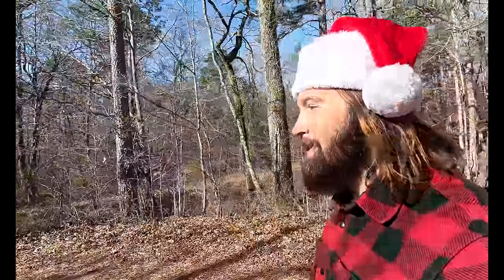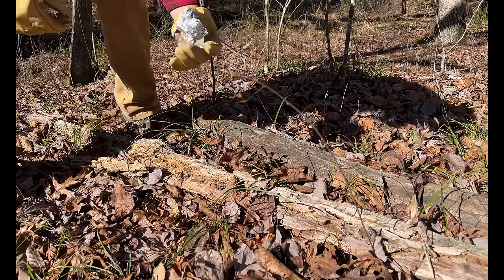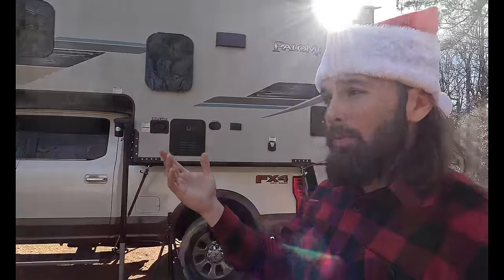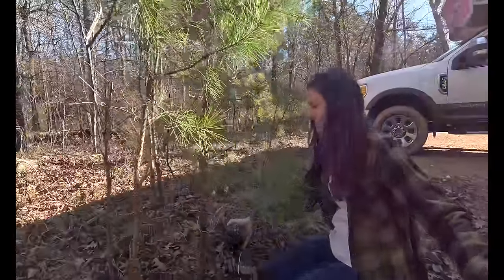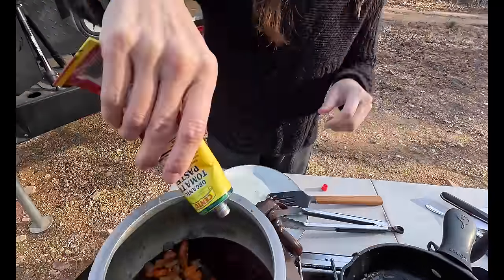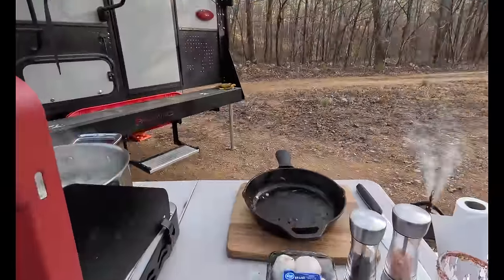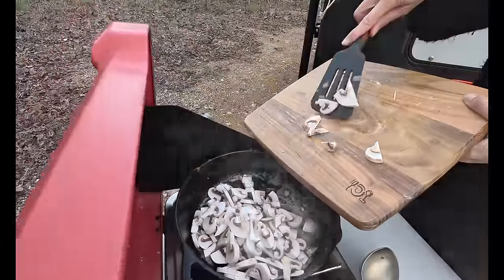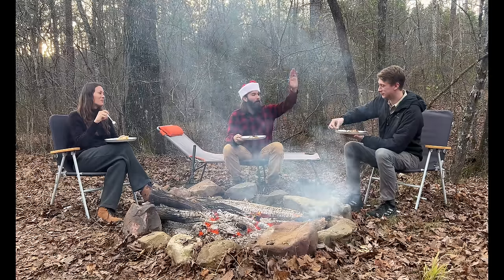Christmas in the Forest | A Cozy Truck Camper Adventure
Christmas in the Forest: A Cozy Truck Camper Adventure. We are back in our home state of Arkansas. Camping in the Ouachita Mountains for our first Christmas living in our Truck Camper.

Sleeping Pad on Cots - Willpo Memory Foam Pad

4 Patriots
Portable Solar Power Bank
Tactical Flashlight

Survivor Filter
Water Filter - Survivor Filter PRO.

Click Link Below for more information on the Hot Water System

LINKS TO OTHER CAMPING ITEMS BELOW. THANK YOU FOR USING THESE LINKS BECAUSE WHEN YOU DO, WE RECEIVE A COMSSION FOR EACH PURCHASE MADE.

Luci String Lights

Camp Chef Everest 2X 2-Burner Cooking Stove

Folding Table

Timber Ridge Zero Gravity Chair

PORTAL Adjustable Folding Lounger

Dometic Regrigerator

Cuisinart Immersion Blender

Lodge Cast Iron Griddle

Pillow - Contour Memory Foam Pillows

Tent Fans

FLYBIRD Weight Bench

Bowflex SelectTech 552 Adjustable Dumbbell

GSI Outdoors Glacier Stainless Frypan

GSI Stainless Steel Plates

MSR WindBurner Stove System - 1 Liter

Kelty Bestie Blanket